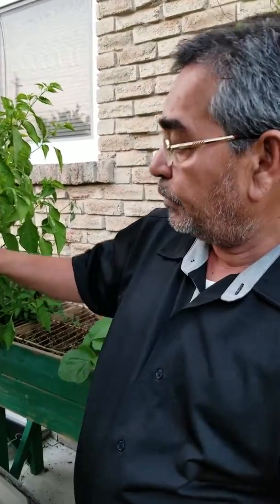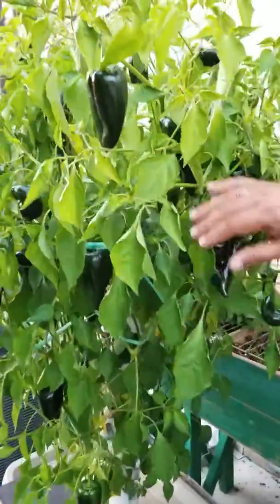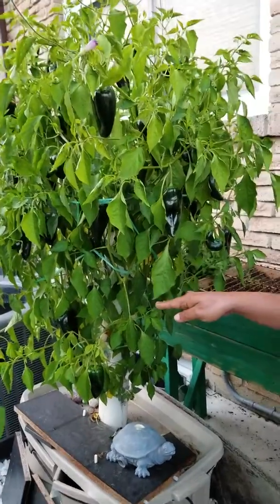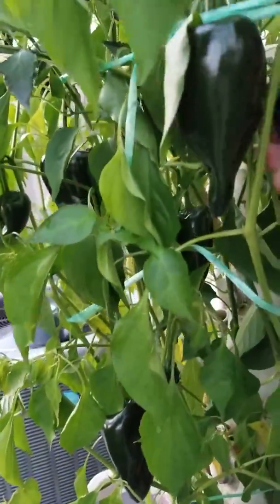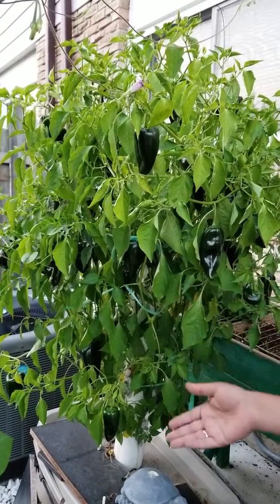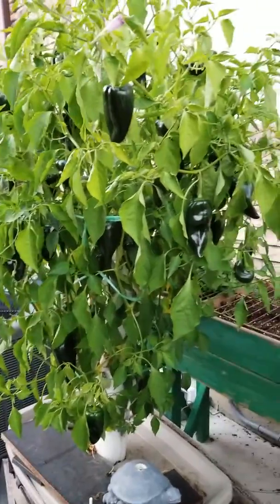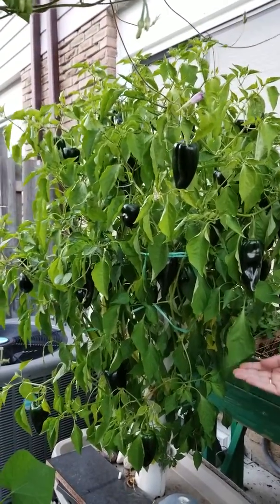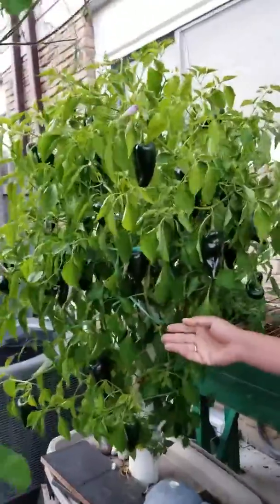Easy and Affordable DIY Hydroponic Vertical Tower Garden Part 3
100's of pepper in very limited area of approx 4 sq feet.